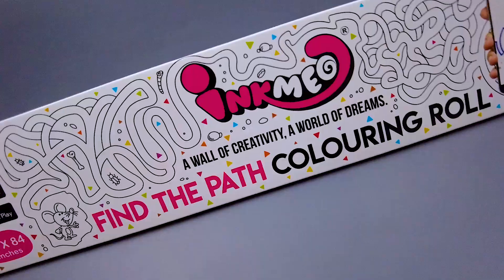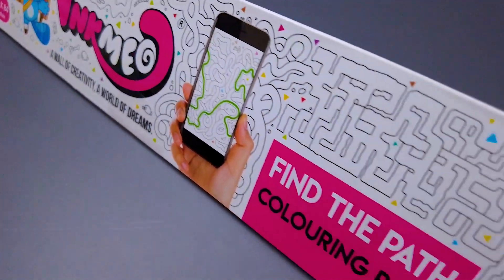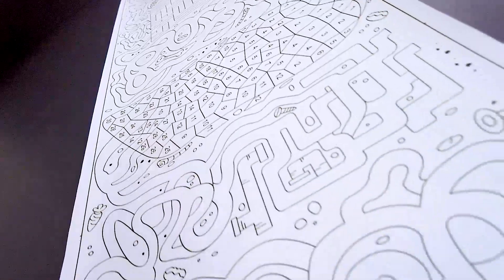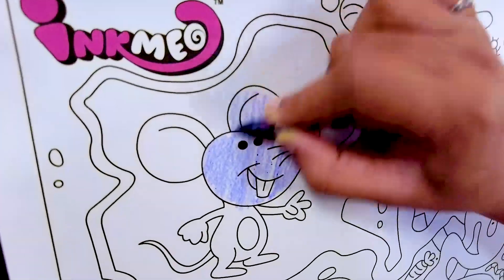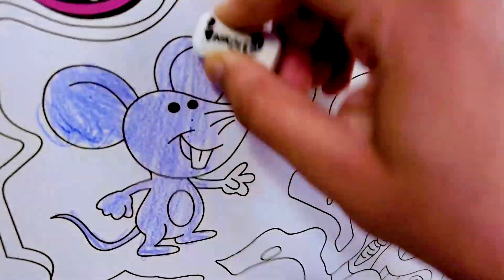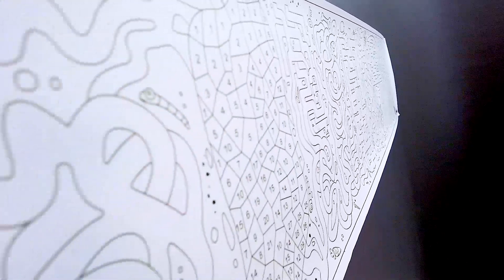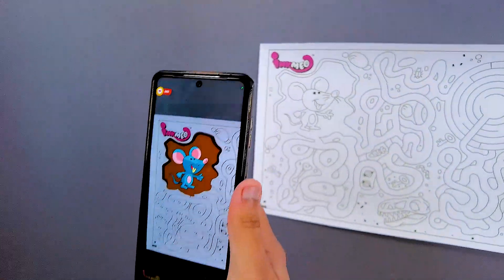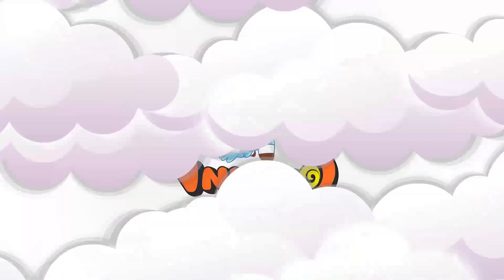Find the Path Reusable Colouring Roll For Kids - Inkmeo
🎯 Challenge Accepted! Inkmeo’s Reusable Find the Path Colouring Roll 🎨🐭

Looking for a fun and educational activity your kids will love? 🧩 Inkmeo's Find the Path Colouring Roll brings the thrill of solving mazes to life! Guide a cute little pet mouse through exciting paths while building problem-solving and critical-thinking skills.

✨ Why Kids and Parents Love It:

✔️Interactive Maze Adventures: Keeps your little ones engaged and entertained for hours.
✔️Reusable Fun: Just wipe and try again—no limits to creativity or learning!
✔️Eco-Friendly Creativity: Say goodbye to waste and hello to endless exploration!

Crafted from high-quality, durable material, Inkmeo colouring rolls are designed for repeated use, making every challenge a new adventure. 🖍️ Whether it’s solving mazes or unleashing artistic imagination, it’s all just a roll away!

Get your Inkmeo Reusable Find the Path Colouring Roll today and let the adventures begin! 🥳